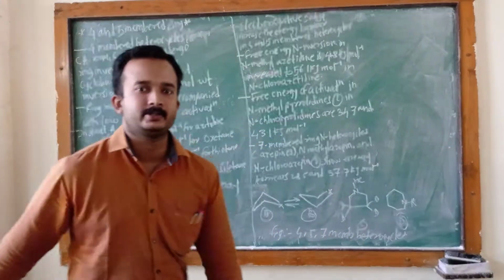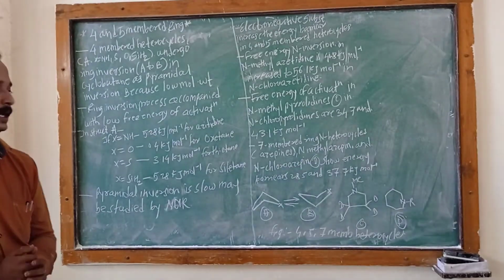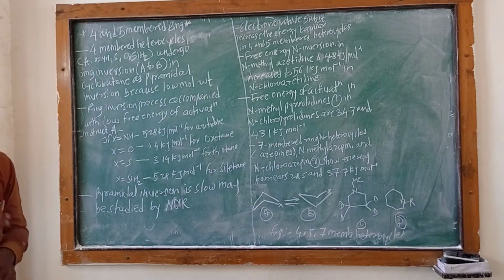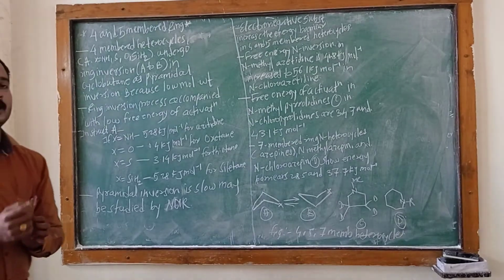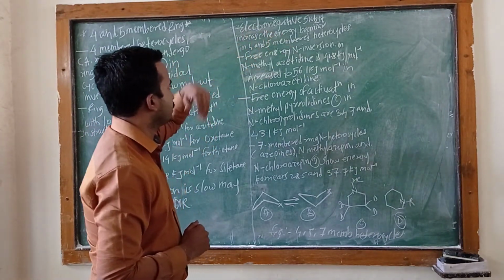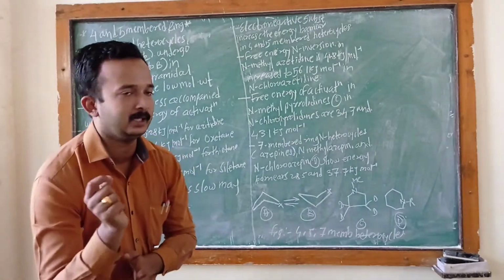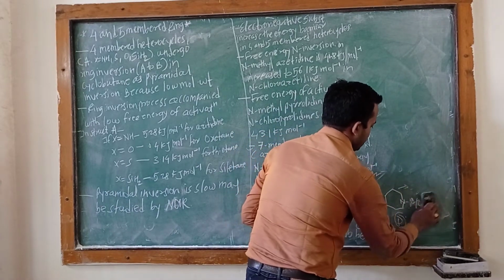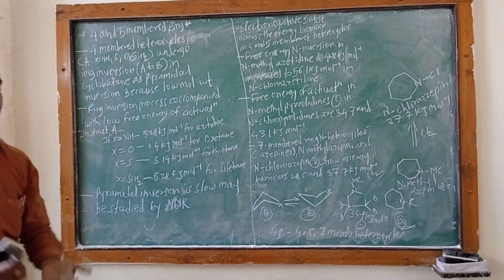M.Sc Organic Chemistry-II//CCTP-9 CHO-352//Section-I//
Lecture-11//Narode.A.M
Chap-1
Heterocycles with N and O:- 4 AND 5 Membered rings